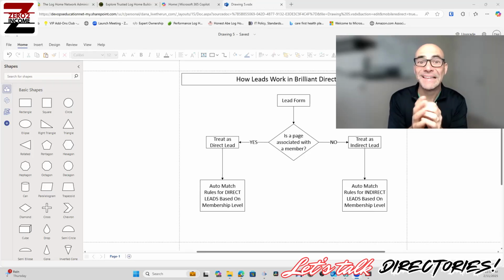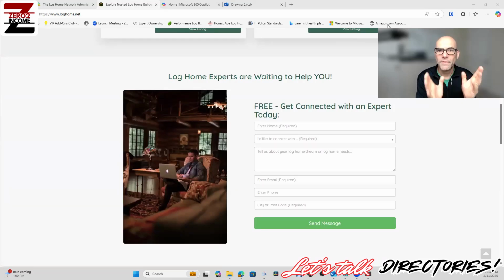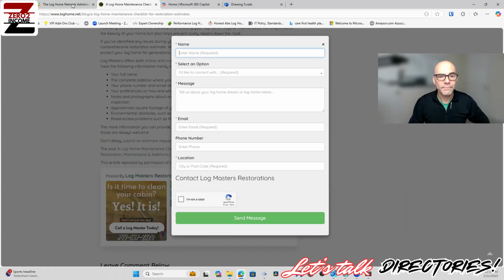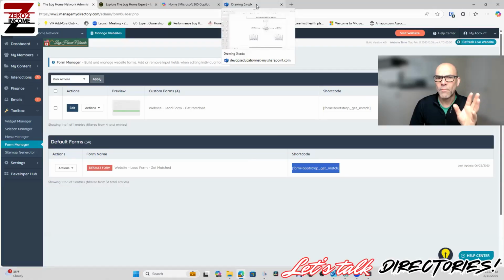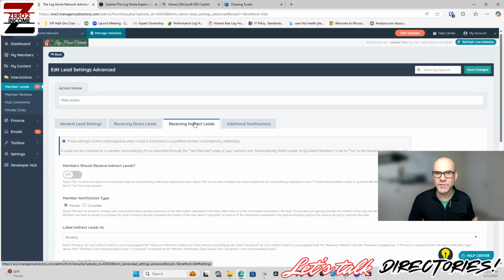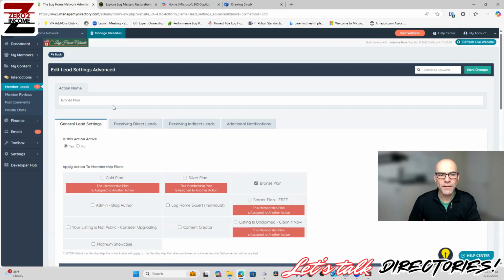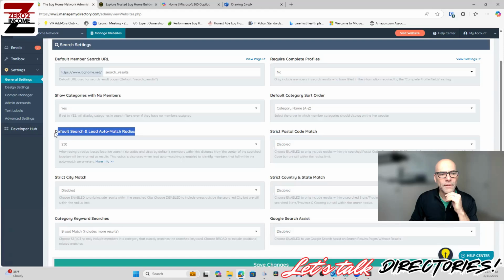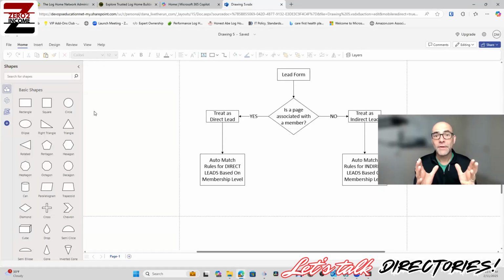Leads: Direct VS Indirect In Brilliant Directories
We get it. Leads can be confusing. Let's take out the confusion and highlight the many ways that brilliantdirectories can make your leads ROCK!